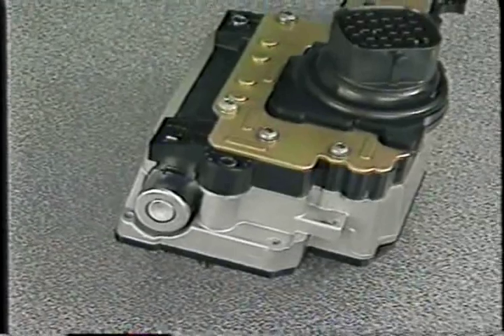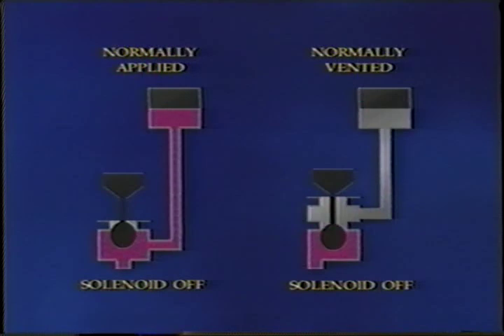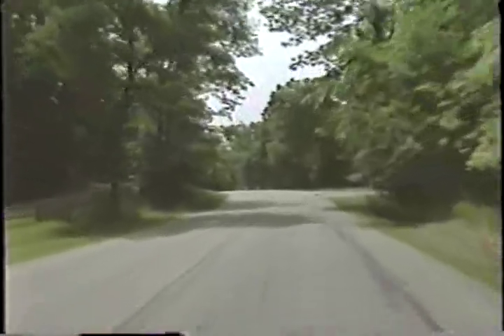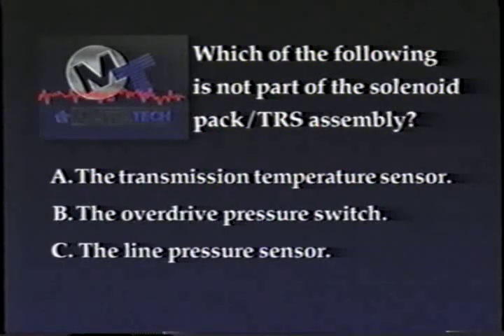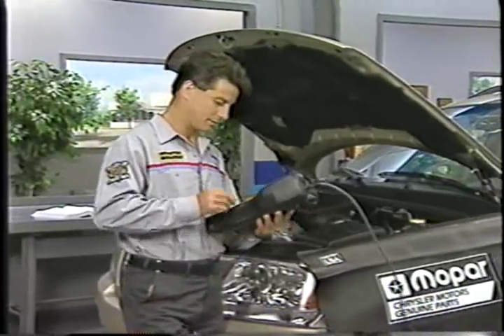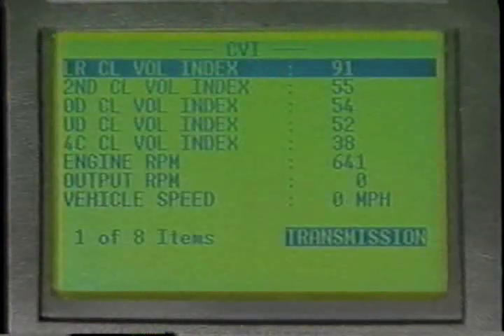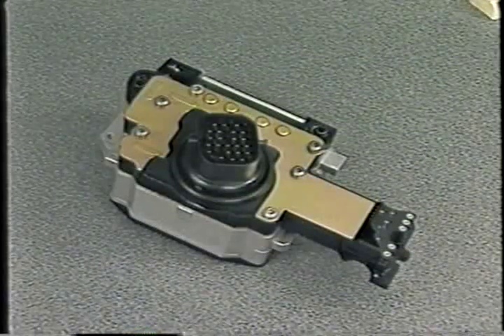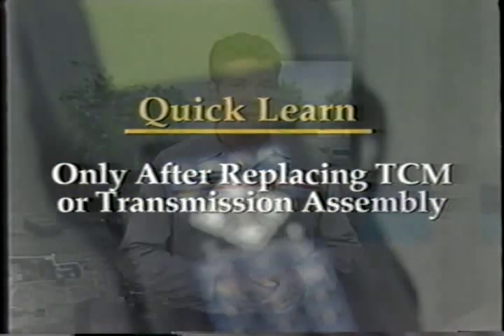Chrysler Mastertech - 45RFE RWD Transmissions - Part 3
Chrysler Mastertech - 45RFE RWD Transmissions - Part 1